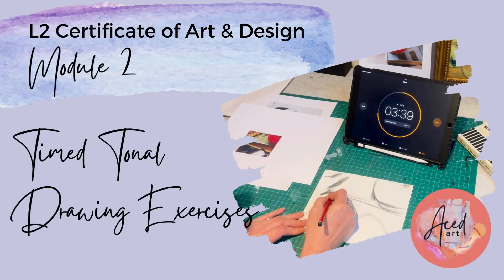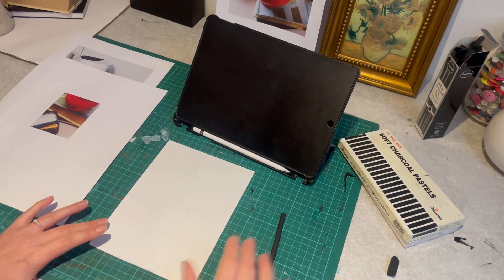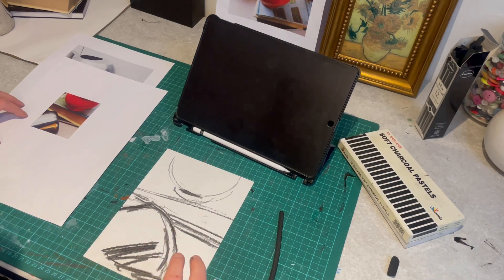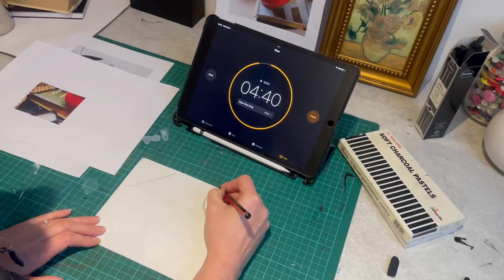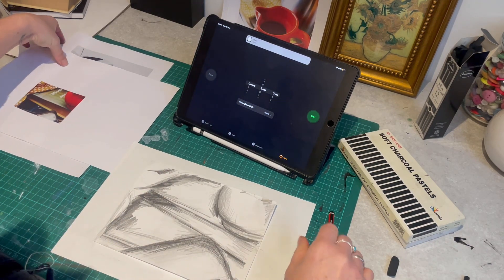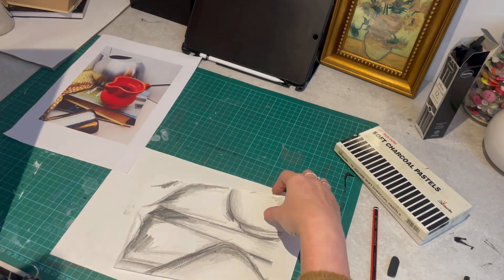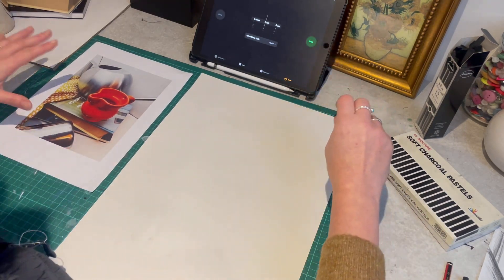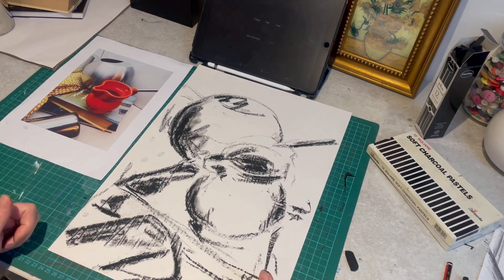L2 Art & Design- Timed Tonal Drawing Exercises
Push your drawing skills be experimenting with timed drawing exercises.